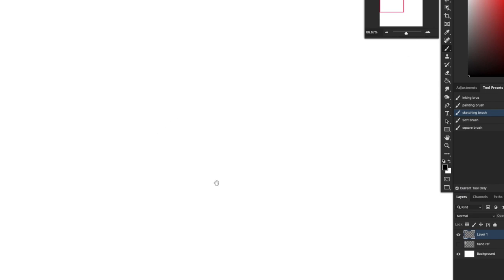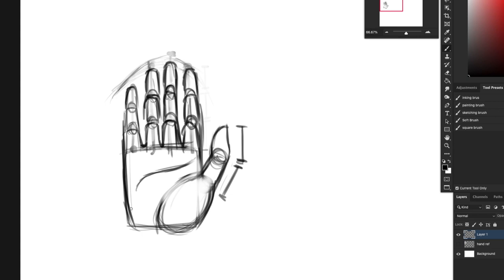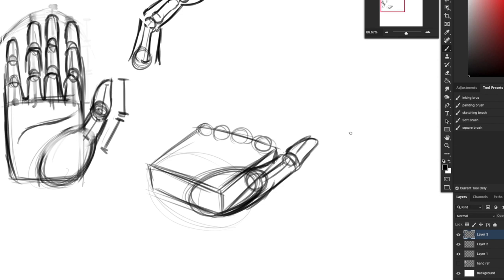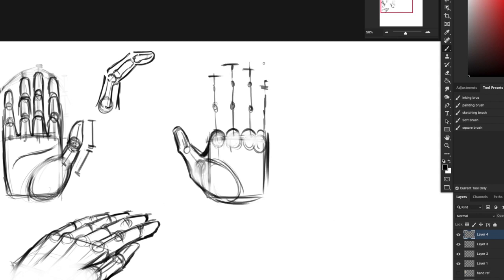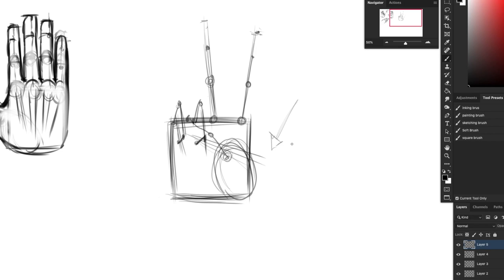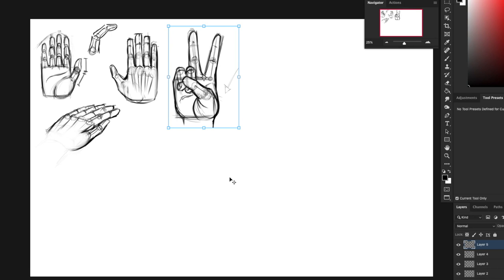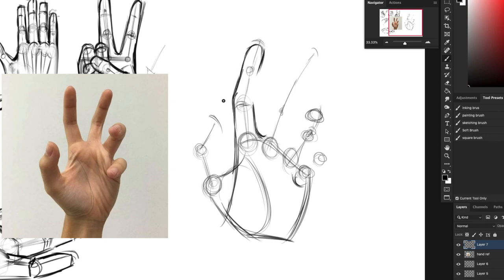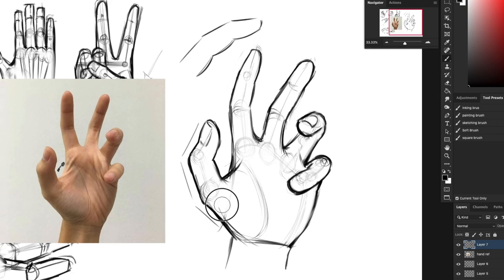How to Draw Hands - DrawSchool Ep 9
Welcome to Draw School, where I will be teaching artists of all ages how to draw like the professionals. If you have ever wondered how artists like Drawing WiffWaffles, Ross Draws, Proko, Dina Norlund, Loish, Cyarine and many more amazing artists like them have gotten so good at art...Well, it was more than likely through lots of drawing practice. These videos will teach you from the beginning fundamentals of drawing, all the way to how artists make money with art using tools like Adobe Photoshop and Illustrator. Start this journey with me on this very first episode and let's continue to draw together!

In this episode, I will be teaching you how to draw Hands!
Sorry that this video went a little long.

I will be giving away an illo sketchbook to a random subscriber every month.